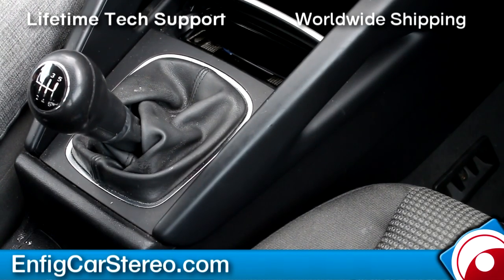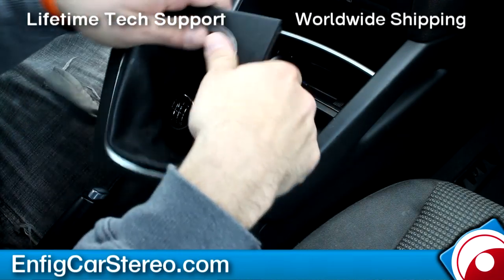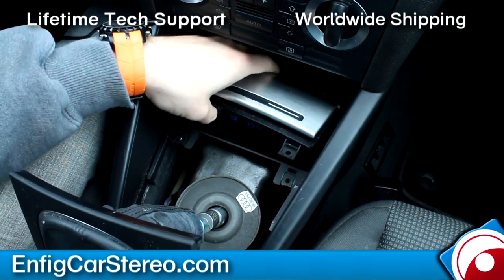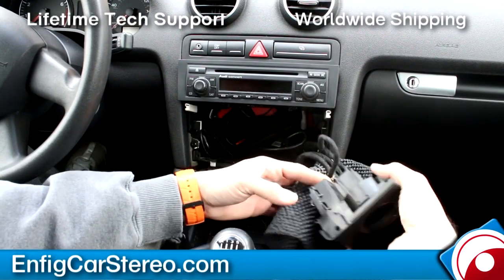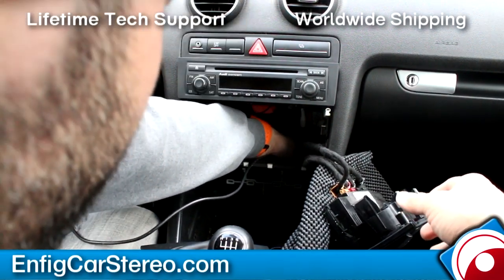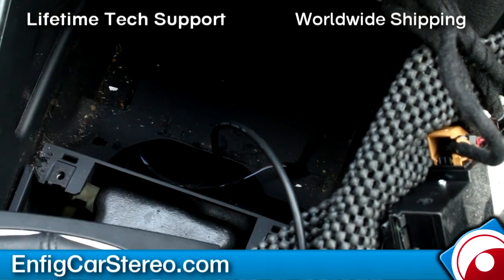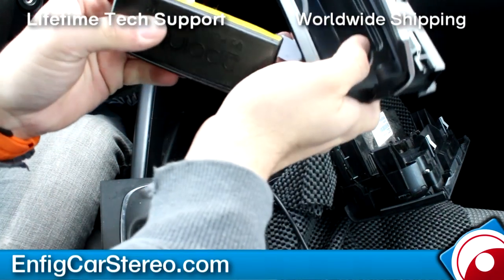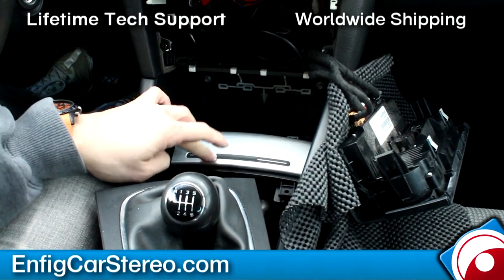Custom iPhone iPod holder Audi A3 2006-2008 spec.dock AUDI8PV2i